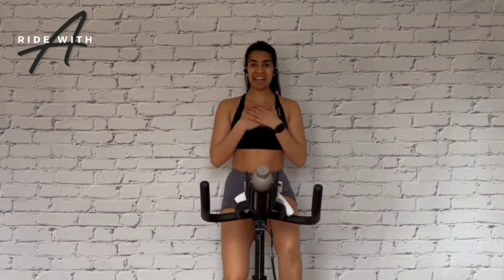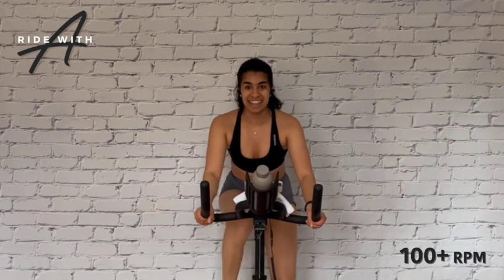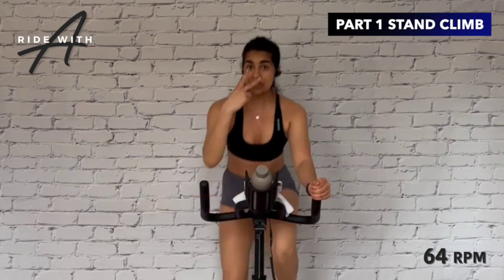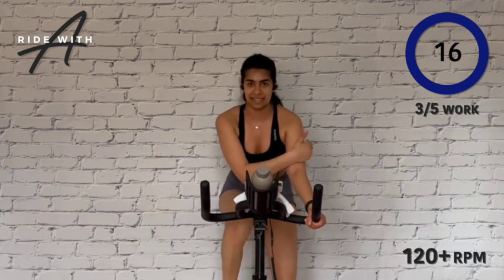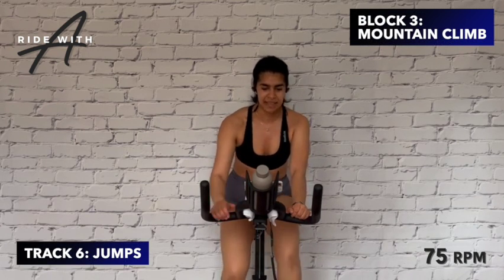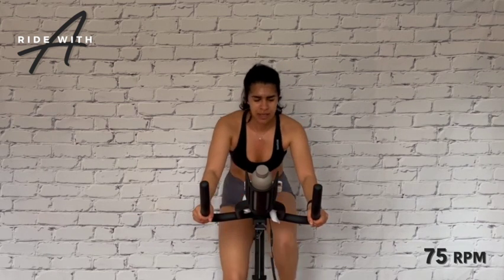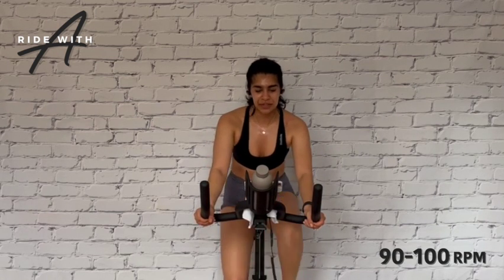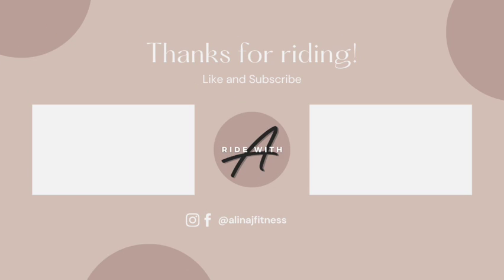25 Minute LUNCH HOUR SPIN CLASS | Indoor Cycling Workout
Welcome to ride with Alina, over the course of the next 25 minutes we will be riding up some mountains and sprinting across flats! In each of our climbs our aim is to ride on the beat with a moderate to heavy resistance and in each of our sprints our aim is to ride on the beat with a light to moderate resistance. Whether you are a new rider or an experienced rider this class is for you, feel free to tailor each set to what feels right, so grab a towel and water bottle and why don’t we press play!

Time stamps:
0:00- Intro
1:36- Warmup
4:33- Block 1: HILLS
10:30- Block 2: HIIT
16:11- Block 3: MOUNTAIN CLIMB
22:27- Cooldown
25:07-Stretch

About me: Hello there my name is Alina 👋 I am a certified indoor cycling instructor, certified group fitness instructor, as well as a Kinesiology student from the GTA! When I was 12 years old I began my fitness journey completing YouTube workout videos in my bedroom, that summer I joined the gym and tried my first indoor cycling/spin class and my passion for exercise sparked. Ever since then I have tried so many different types of training styles - strength workouts, HIIT, cycling, kickboxing - and cycling always stood out! Today I train not only for the physical benefits but for the mental ones. When you find the training style that you love exercise no longer is a chore. In my case, exercise is and always will be a significant part of my identity! On this page my goal is to create a positive, motivating, safe and interactive environment in order to make a positive impact on as many lives as I possibly can!
-A♡